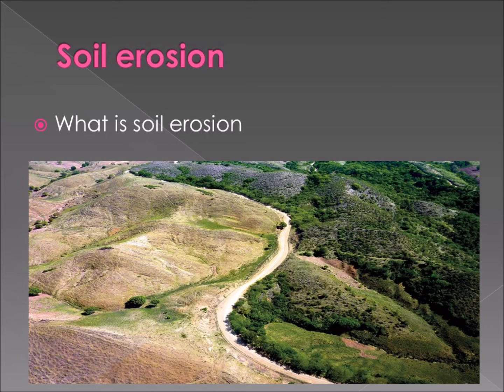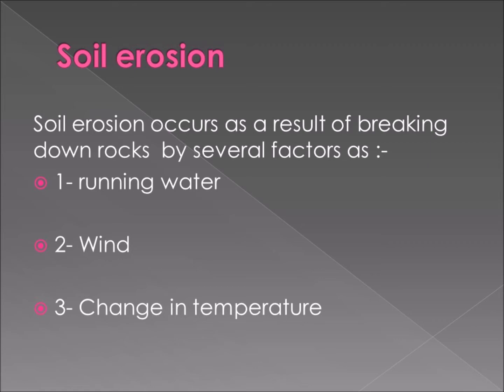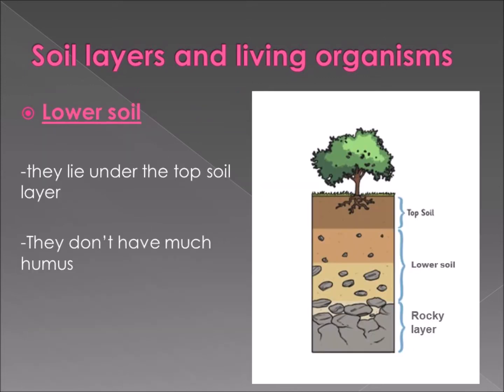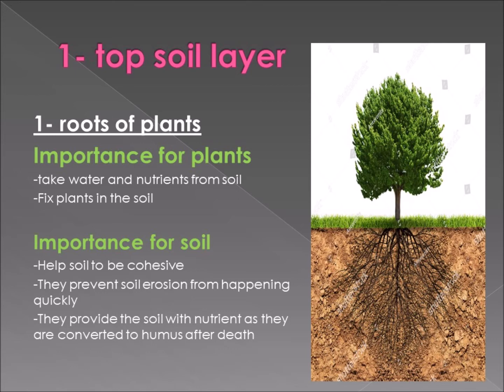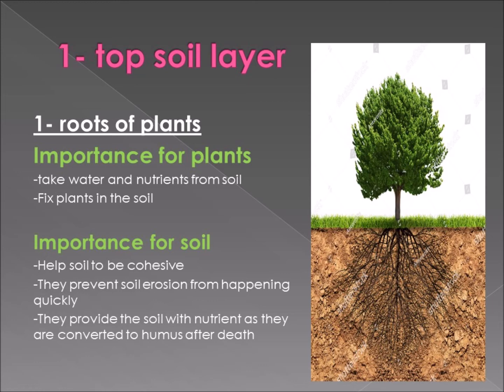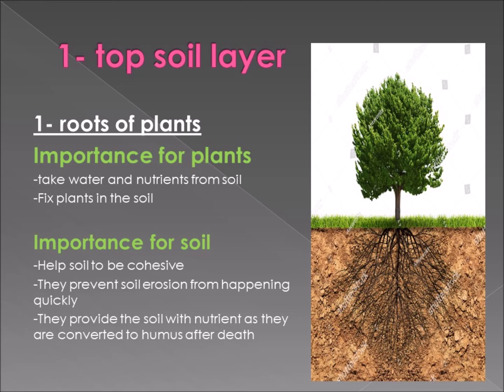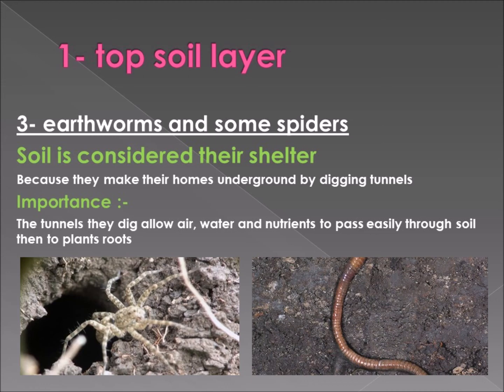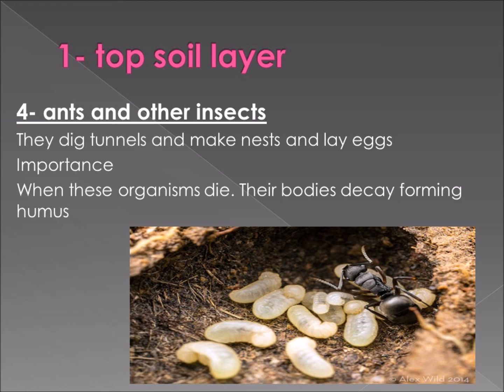ALS Science - 5th prim -Soil part 2